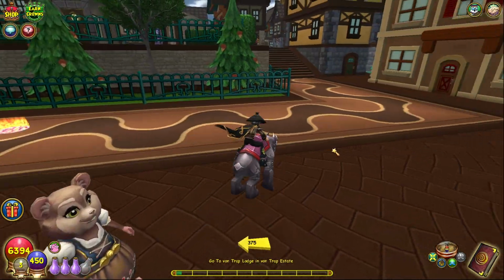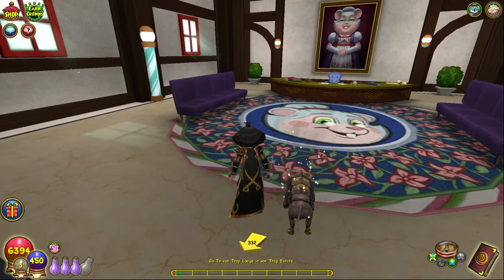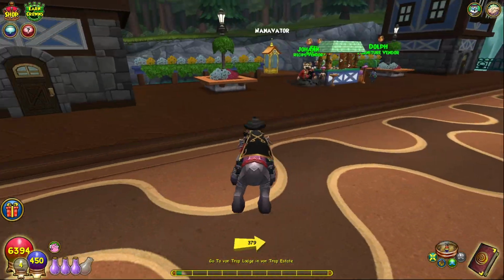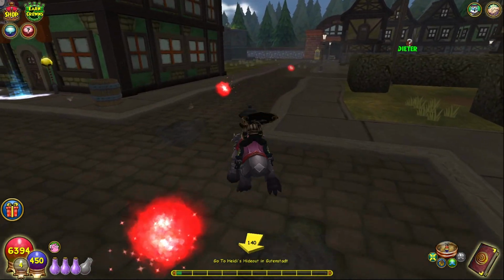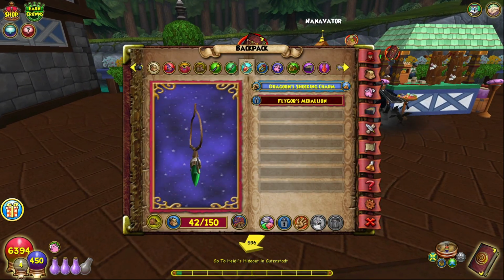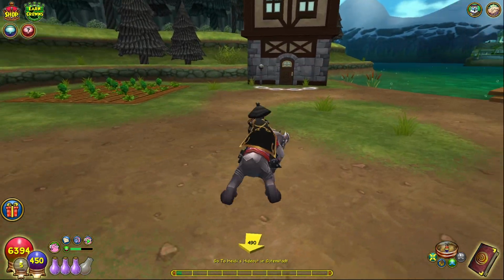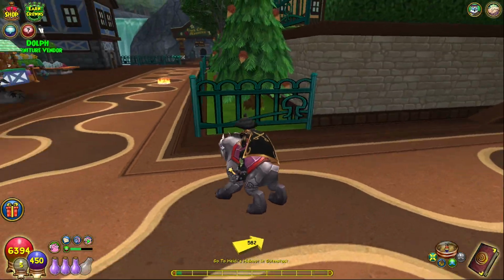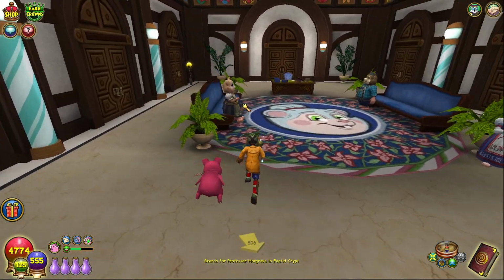Wizard101: FULL KARAMELLE GEAR GUIDE (HOW TO GET THE GEAR, JEWELS & SPELLEMENTS)